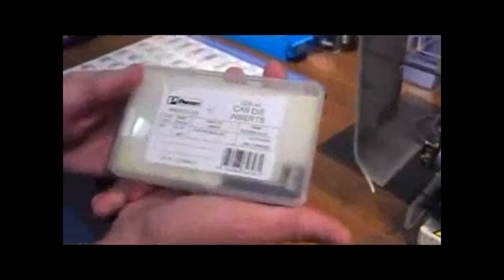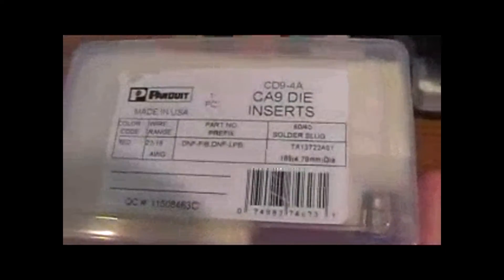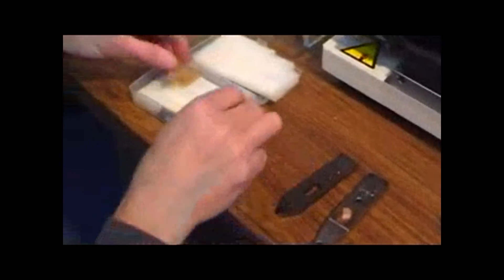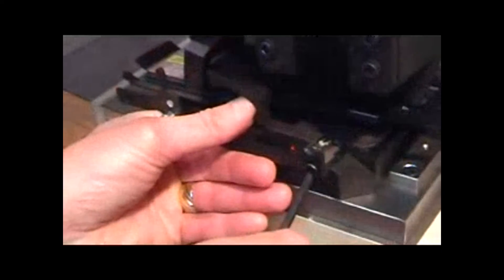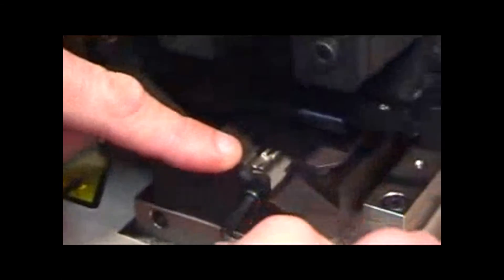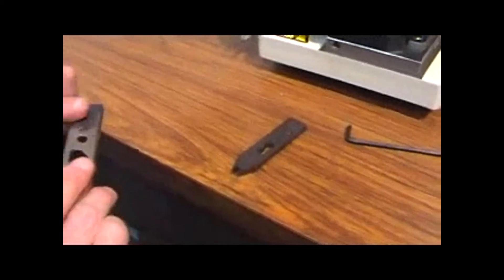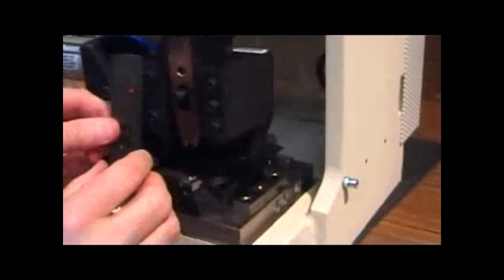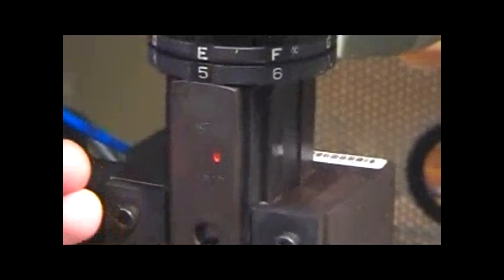INSTALL CRIMP AND CUTTING DIES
Reel Smart™